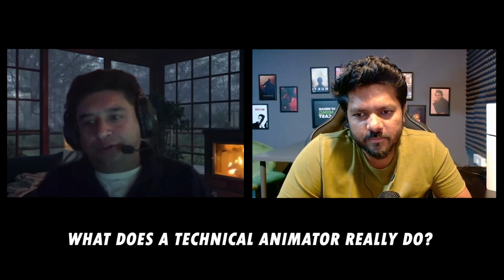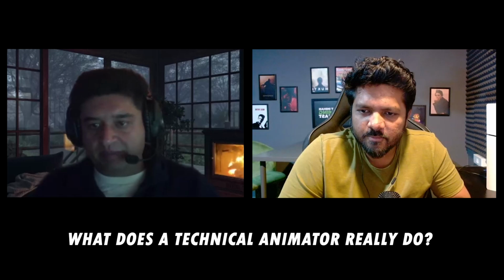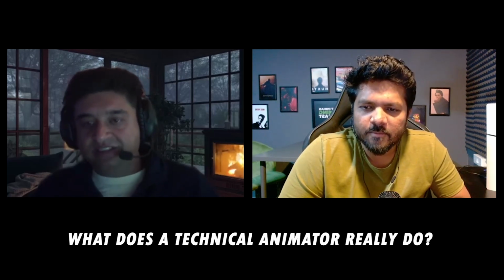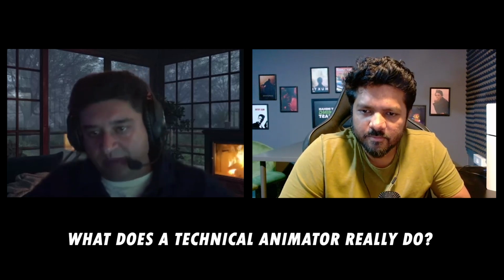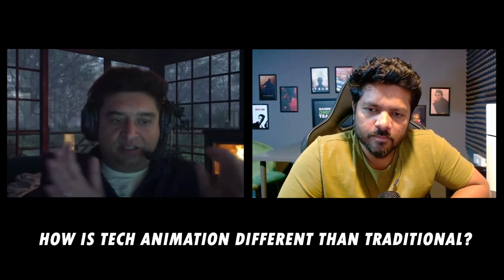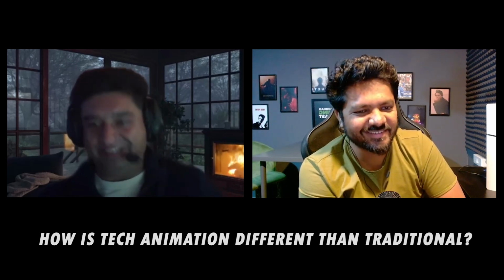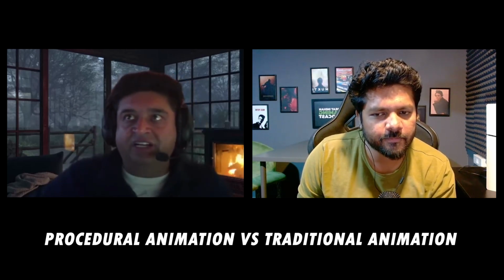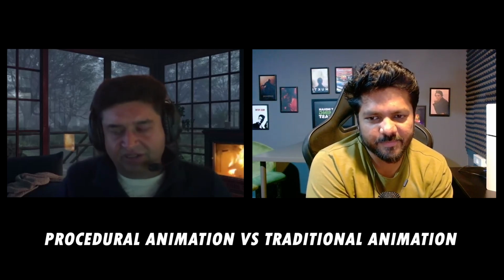How to become a Technical animator | Technical Animator with 15+ Years Experience shares best tips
✅ 5 Books I recommend for GAME DESIGNERS
The Art of Game Design
Blood, Sweat, and Pixels
A Theory of Fun for Game Design
Level Up! the Guide to Great Video Game Design
Rules of Play: Game Design Fundamentals

✅ 5 Books I recommend for GAME ARTISTS
Drawing Basics and Video Game Art
The Art of Far Cry 6
The Big Bad World of Concept Art for Video Games
The Art of Game of Thrones
Interactive Stories and Video Game Art

✅ 5 Books I recommend for GAME PROGRAMMERS
Foundations of Game Engine Development
Godot 3D Game Development
Introduction to Game Design, Prototyping, and Development
Mathematics for Game Programming and Computer Graphics
Game Development Patterns and Best Practices

⚙️ My Gadgets:
Macbook Air M2
Sony ZV1
Collar mic
MAONO AU-PM420 Podcast Condenser Mic
Gaming Chair
iPhone 16

In this video, we dive deep into the world of technical animation in games with Atri, Director of Technical Animation at Ubisoft. He shares his journey from working at studios like Crytek, Cloud Imperium Games, Unity Research Lab, and now Ubisoft, shedding light on the role of technical animators in bridging the gap between art and engineering. We discuss motion capture, procedural animation, rigging, animation pipelines, and how AAA studios approach animation differently. Whether you're a game developer, animator, or just curious about how your favorite games achieve smooth animations, this episode is packed with valuable insights!

Answers for all the below queries:
- How to become a Technical animator | Technical Animator with 10+ Years Experience shares best tips
- Can you become a HIGHLY PAID Technical Animator in 2025
- Role of a Technical Animator
- How to become a technical animator
- What do Technical Animators do
- What is technical animation